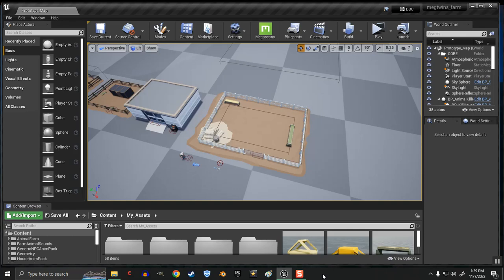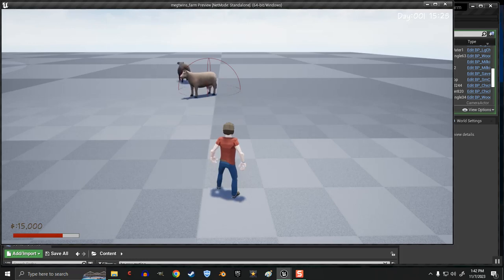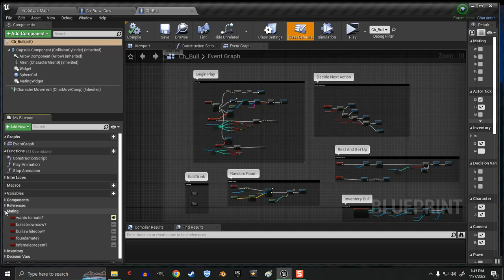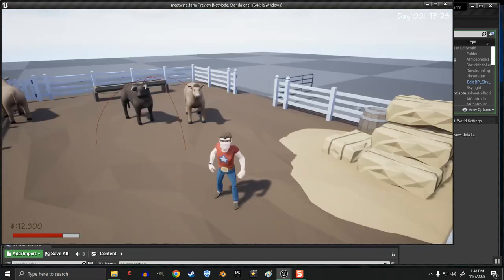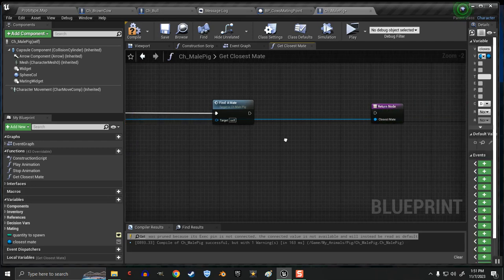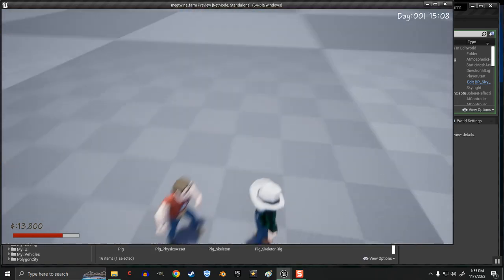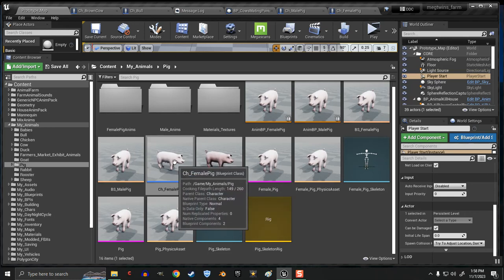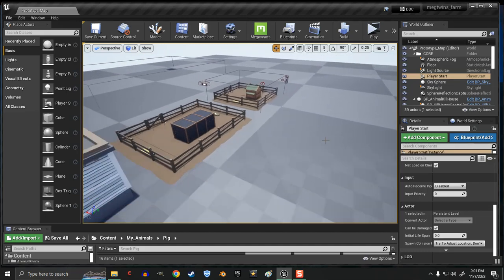Unreal Engine Farming Project ~ Things Are Not Going Well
Hey all, in this video I show some of the issues I've been trying to work out these last few days. I've got to admit that I'm super frustrated with my efforts not panning out. Especially after all of the other things I have been successful in adding to this project.

Hopefully I can get out of this recurring Unreal funk.